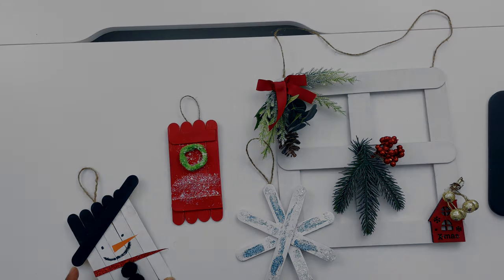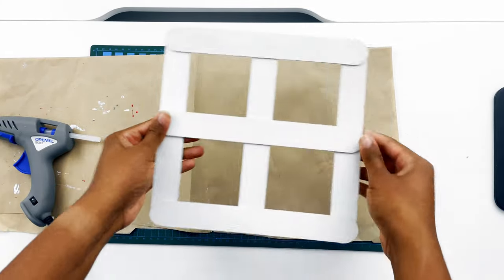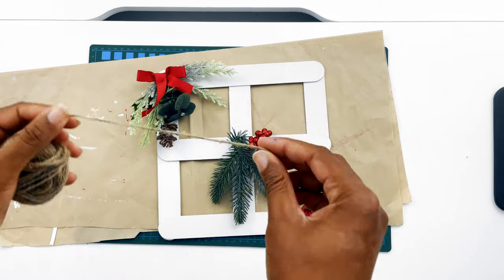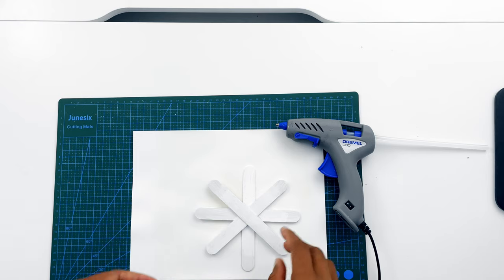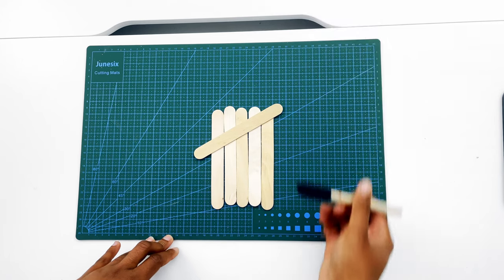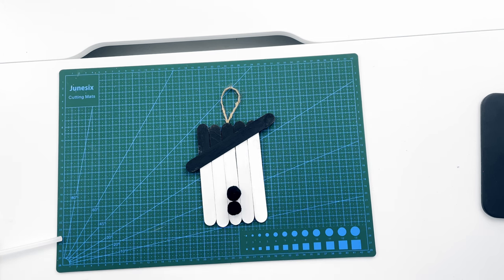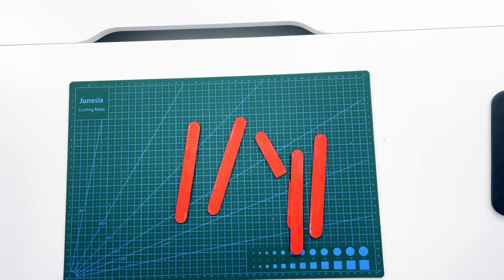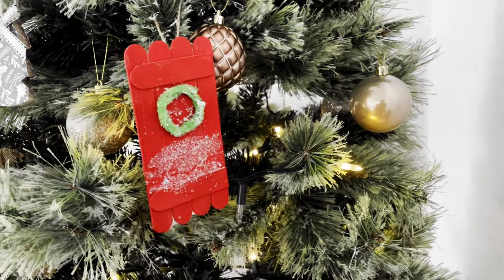Popsicle Stick Christmas Ornament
In Today's video I will be showing you how to make 4 Popsicle stick Christmas ornament. This Christmas crafts are easy to make and can make be made with the whole family as part of your tree ornament. I will put a list of the items I use in this video. I hope you all enjoy this video.

MATERIALS USED

Popsicle stick
Paint
Craft paper or cardstock
Glue gun
twine
pipe cleaner

Love, Jane